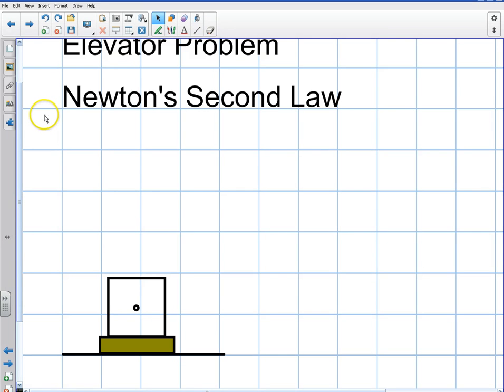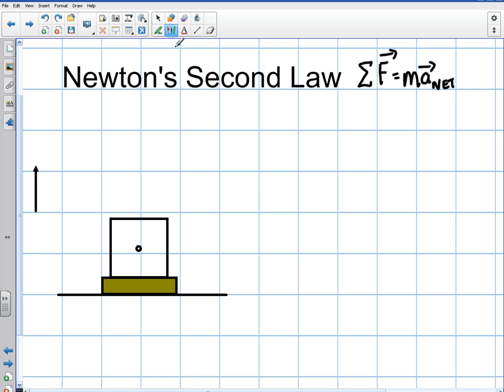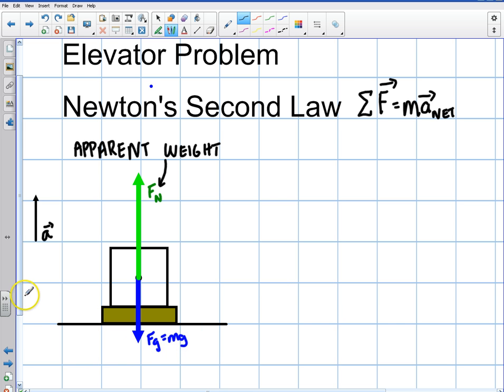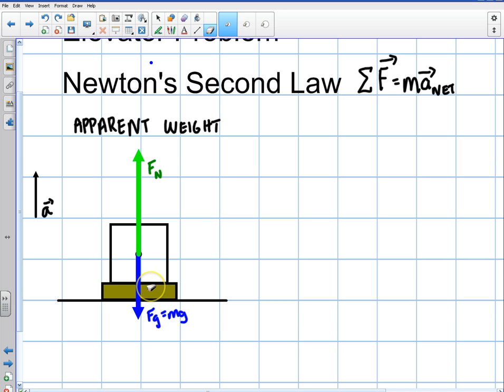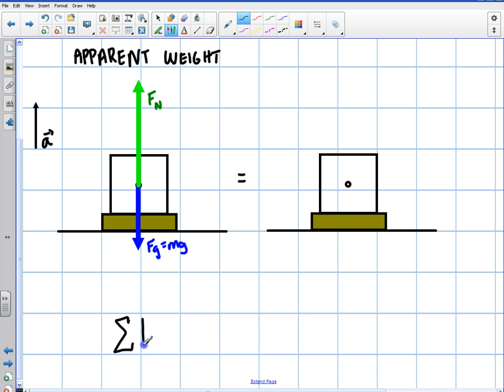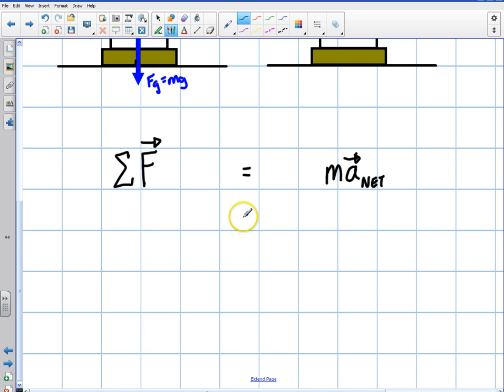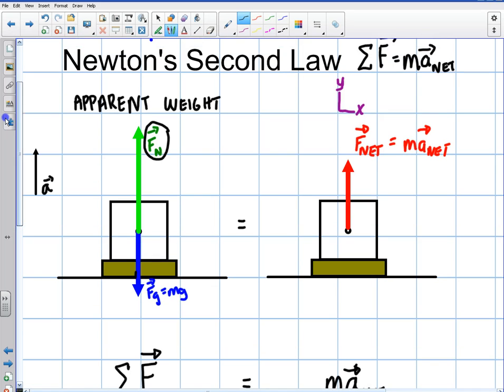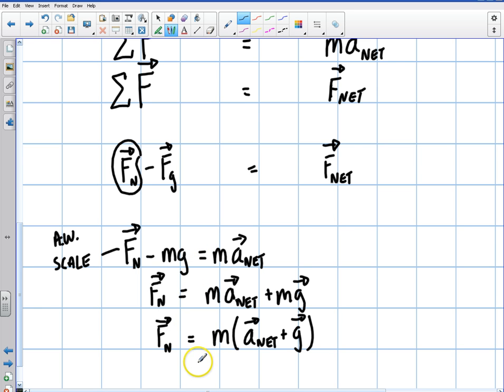Physics: Newtons 2nd Law Elevator Problem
This is a classic 2nd law problem to calculate the apparent weight in an elevator accelerating upward.